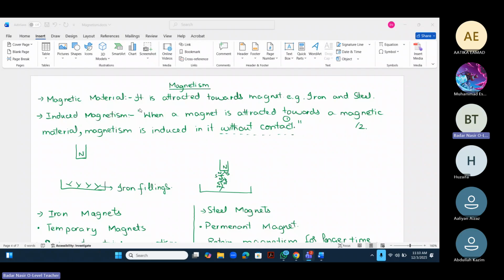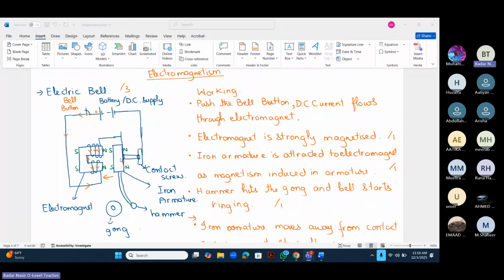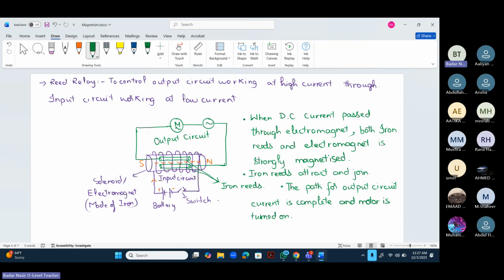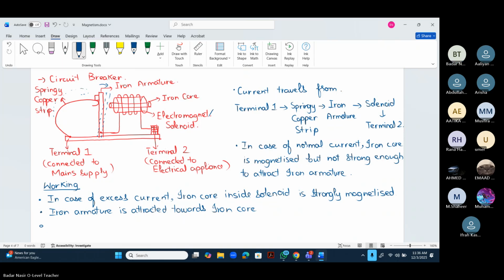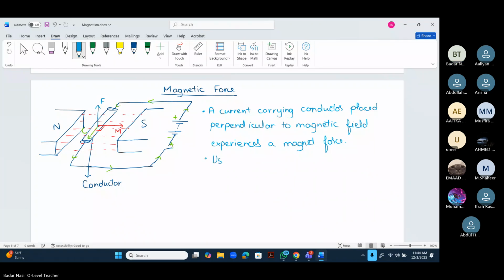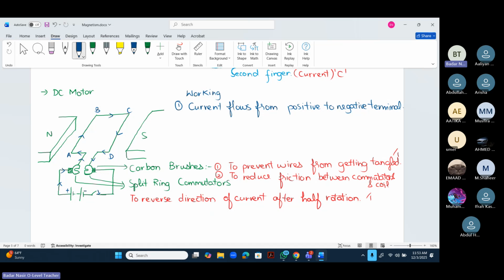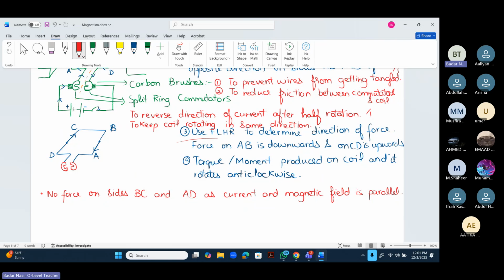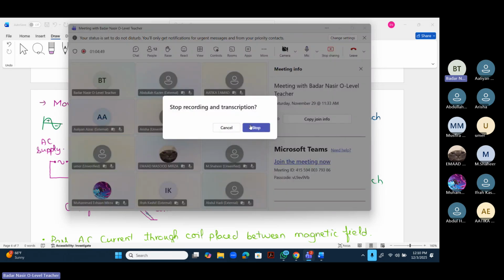5054 O-level Reed relay, Circuit breaker, DC motor, Moving coil loudspeaker Part II